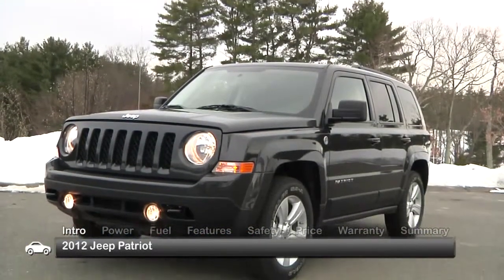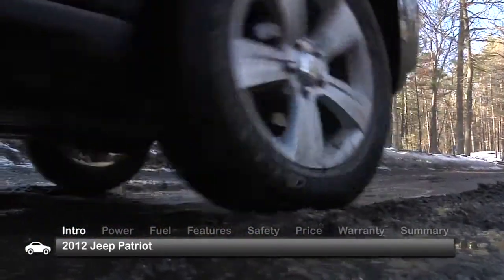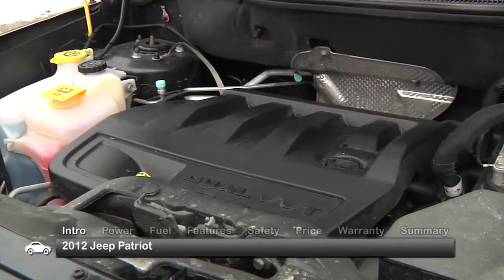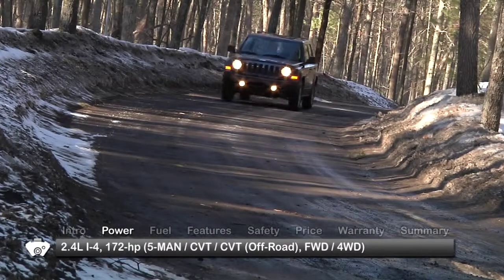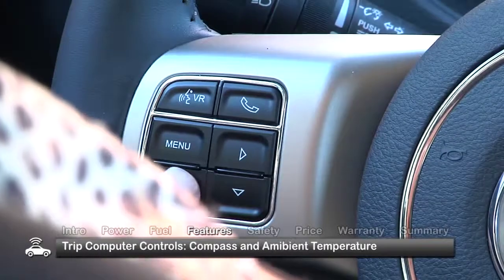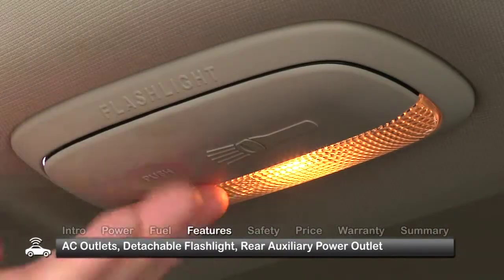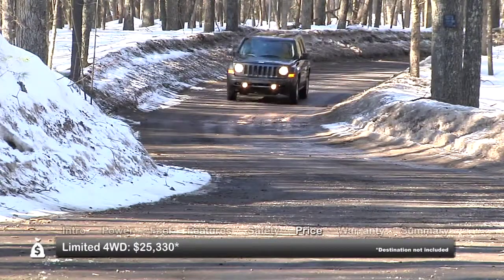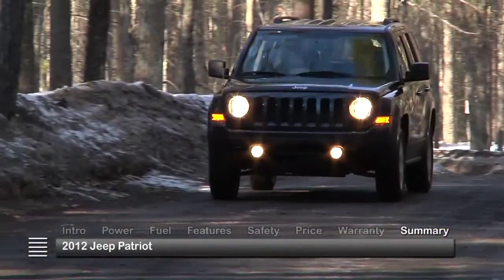2012 Jeep Patriot Test Drive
With features rooted in everyday practicality, the 2012 Jeep Patriot is a crossover for the 21st century.